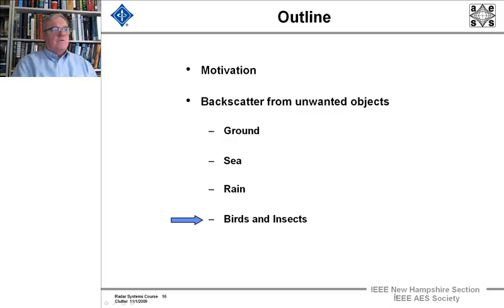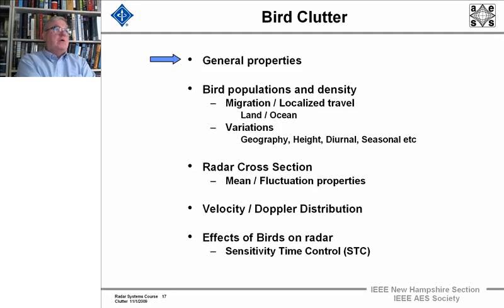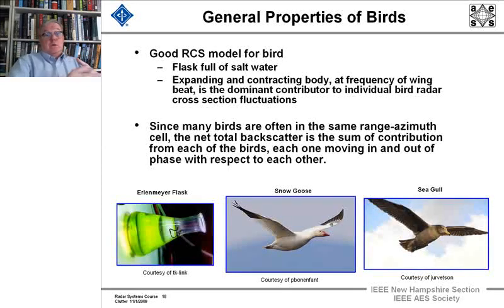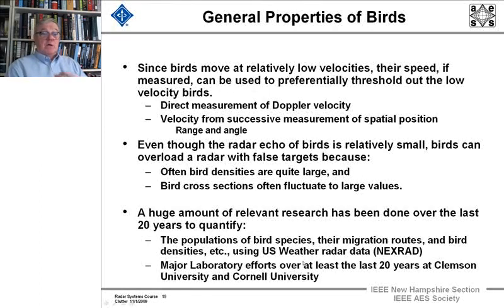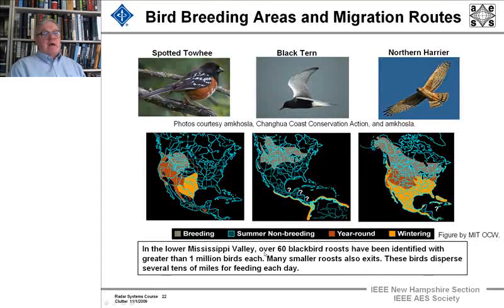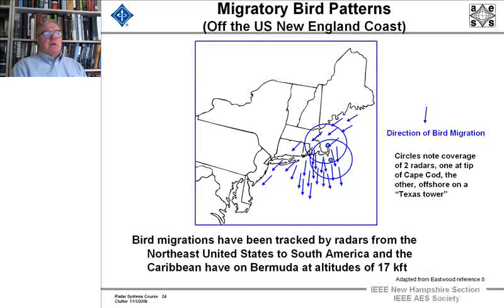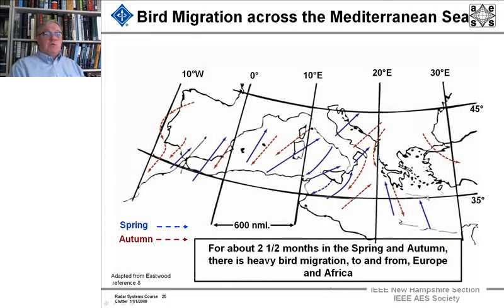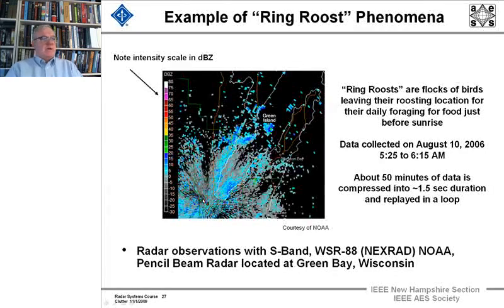Radar Systems Engineering Course by Dr. Robert M. O'Donnell. Chapter 10: Radar Clutter II, Part 2